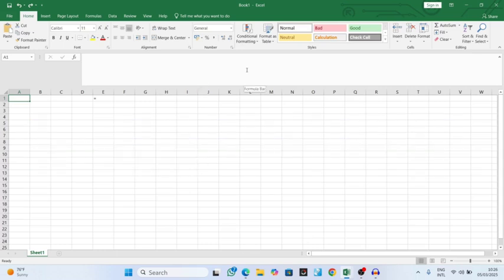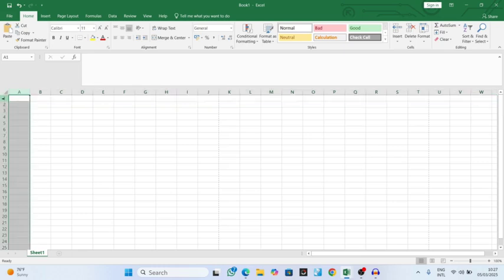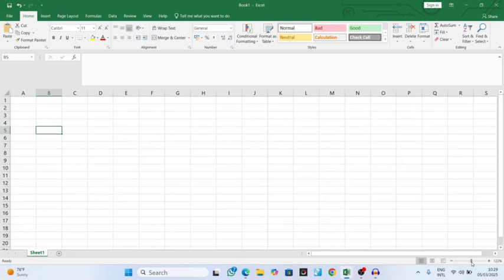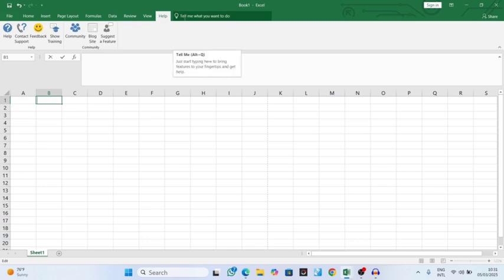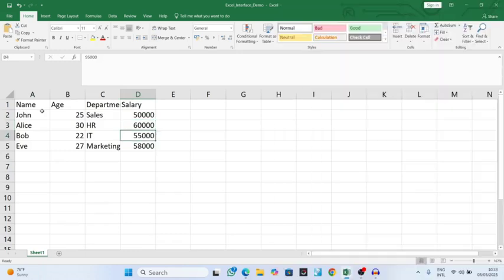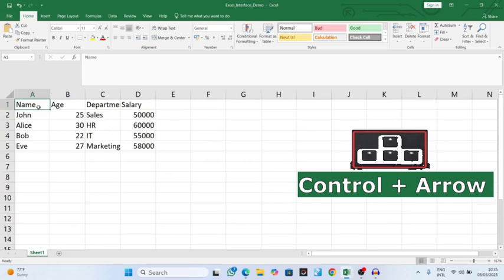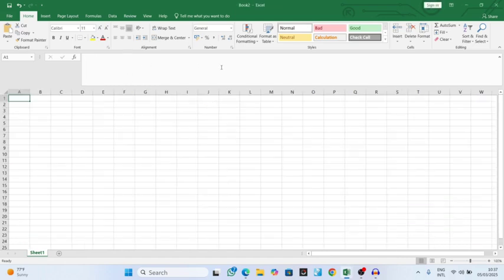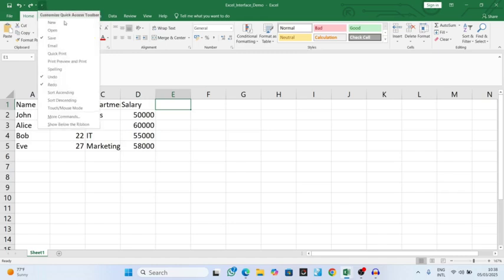Excel for Beginners: Master the Interface & Shortcuts in 11 Minutes! @shortcutguide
🚀 New to Excel? This video is your ultimate beginner's guide to understanding the Excel interface, navigation, and shortcuts in just 11 minutes! Whether you're a student, professional, or just starting with spreadsheets, this tutorial will help you feel confident using Excel.

📌 In this video, you'll learn:
✅ What workbooks, worksheets, rows, and columns are
✅ How to navigate Excel like a pro using shortcuts
✅ The functions of the Ribbon, Formula Bar, and Quick Access Toolbar
✅ A hands-on demonstration with a real Excel file

🎬 ⏱️ Video Timeline:
0:00 - Introduction 🔥
0:30 - Understanding the Excel Interface 📊
3:00 - Rows, Columns & Cells Explained 📑
5:00 - Exploring the Ribbon & Formula Bar 📌
7:00 - Essential Navigation Shortcuts 🚀
9:30 - Practical Demonstration with Real Data 🖥️
11:00 - Outro & Next Steps 🎯

📥 Download the sample Excel file for practice: [Link to file]